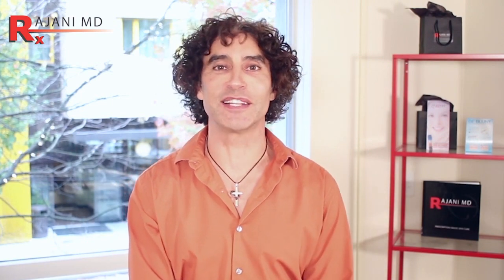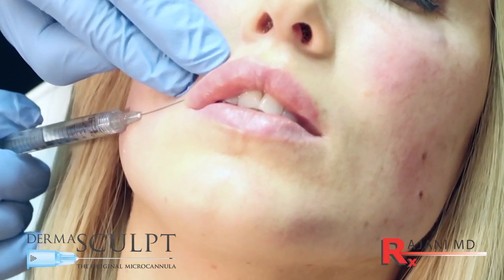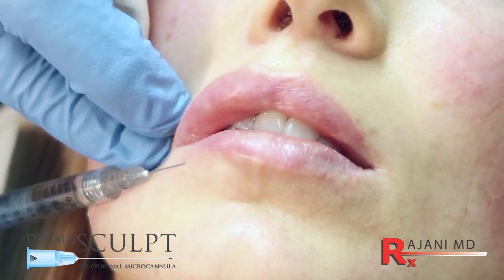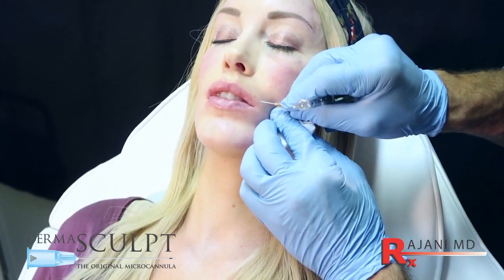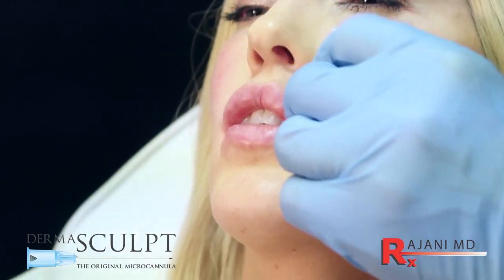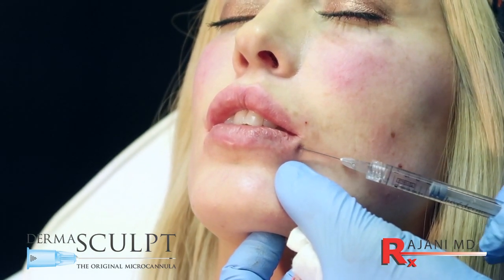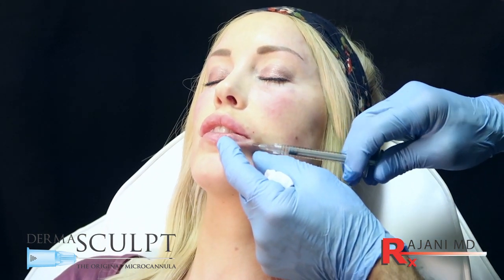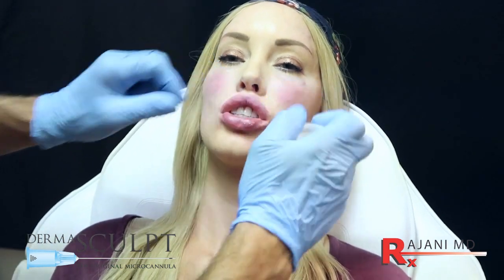Larger Lips Tutorial Microcannula Filler Technique-Dr Rajani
Lip fillers are the most popular dermal filler procedure in North America today. Some people want larger lips, some more shapely and some to get rid of vertical or smoker lip lines. Plasmalip uses PRF but most clinics use Hyaluronic Acid injections like Restylane, Juvederm and Refyne.
Some providers inject with the dermasculpt microcannula and others prefer needles. This tutorial describes what microcannula lip injections look like.
Dermasculpt Microcannulas are the most commonly used ones in North America and provide comfort and ease of use. Less bruising increases patient satisfaction. Cannulas now are FDA approved for Restylane Silk in the Lip region.
Neurotoxins like Botox and Dysport along with fillers like Juvederm and Restylane are ever popular.
 PDO threads and PRF are relatively new treatments in United States.
Injectable collagen stimulators like Sculptra  are more and more common for those seeking a natural gradual result.
Cheek fillers like Voluma and Lyft are a very common request from clients as is the Under Eye Tear Trough.
All of these treatments should only be provided in context of a 3 Dimensional consult. Correcting one area while neglecting others can lead to an unnatural result.
PlasmaGlo can be added in this case to improve skin reflection, texture and tone.

One can learn this technique at The Aesthetic Training Center headed by Dr. Rajani. Patients who request a natural and gradual result are great candidates for these procedures.